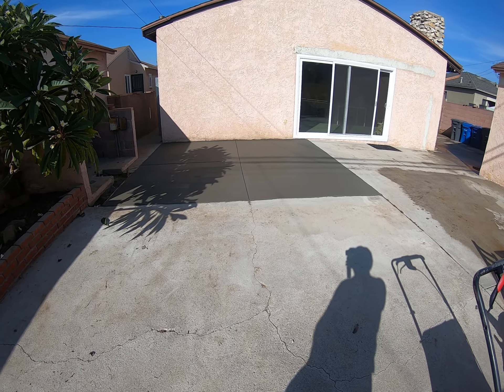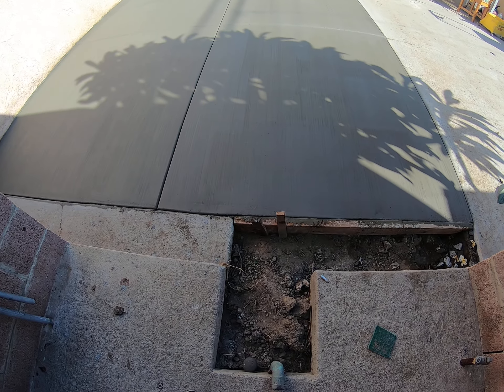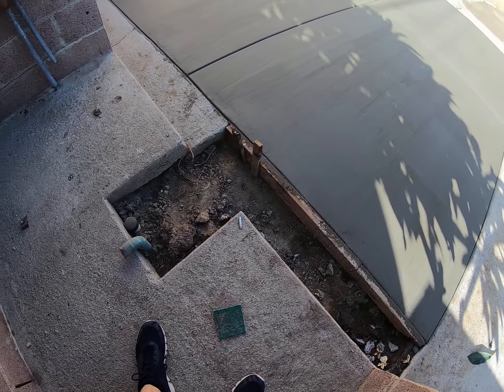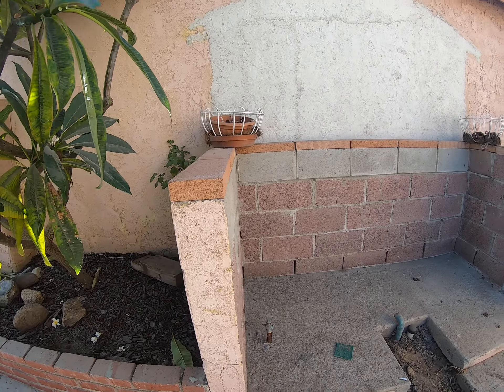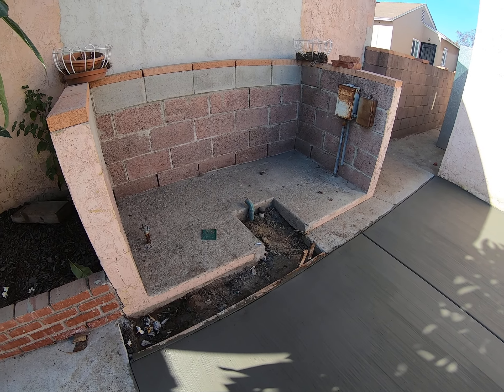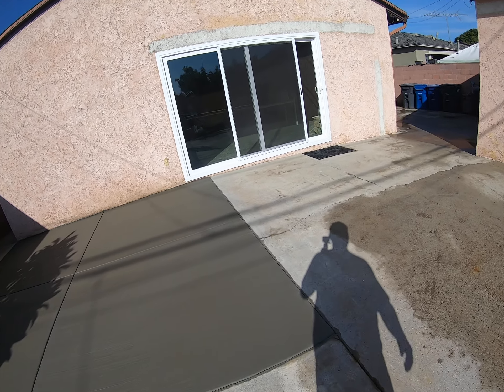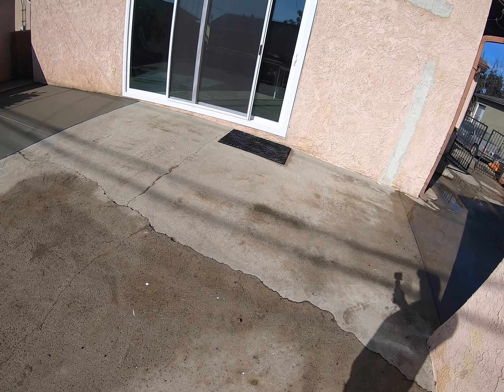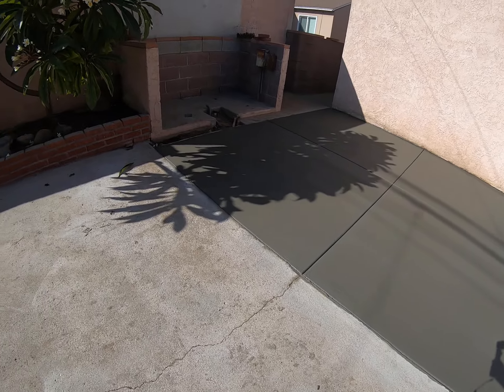Slab Back Yard 11-2-20 #2